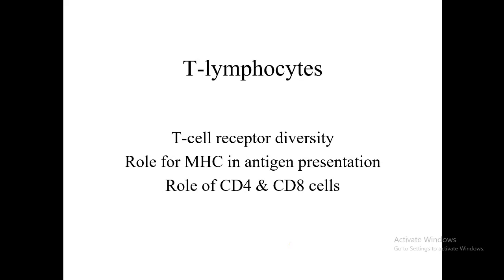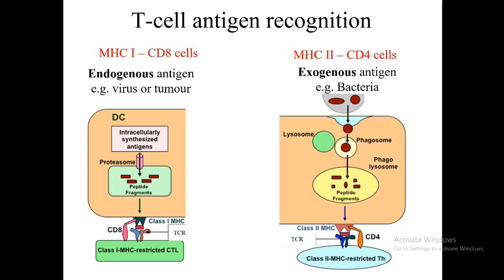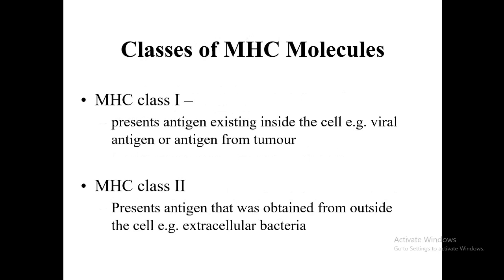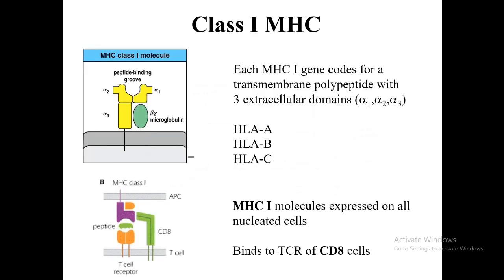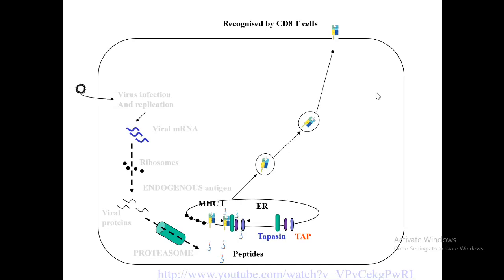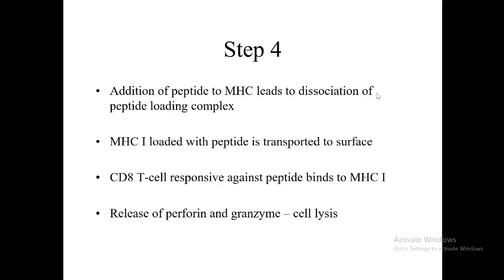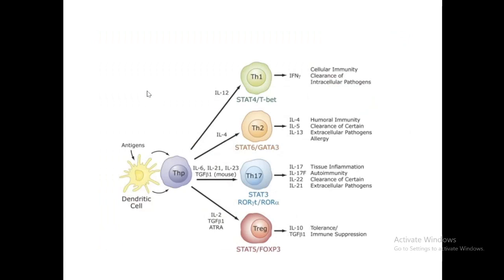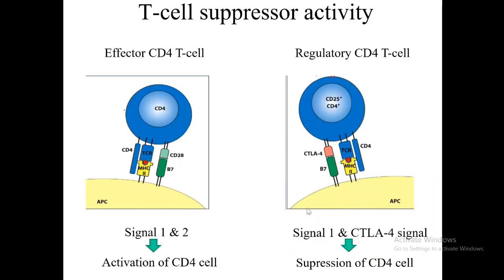T cell maturation &amp; activation